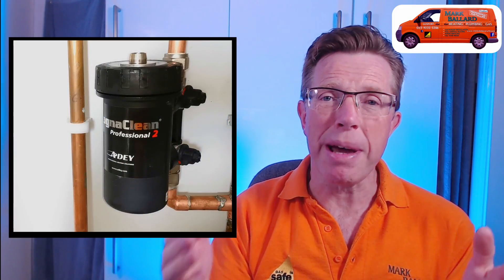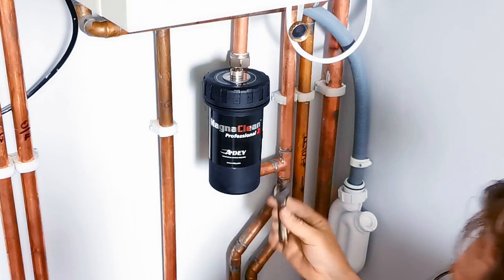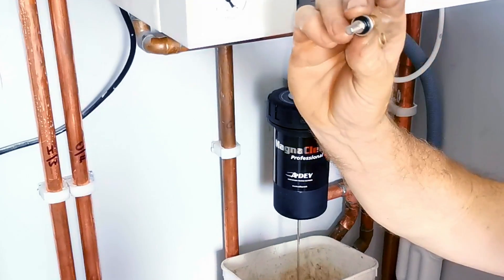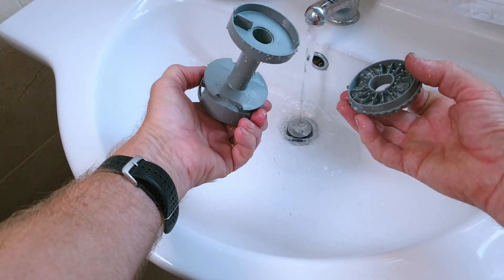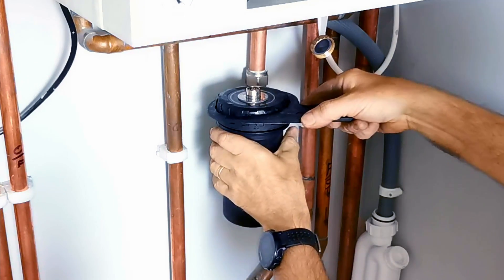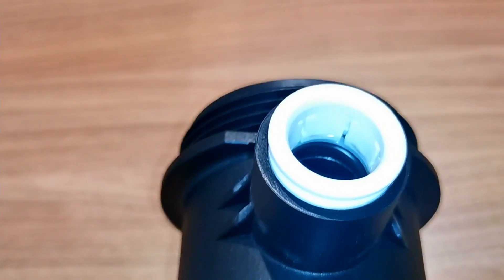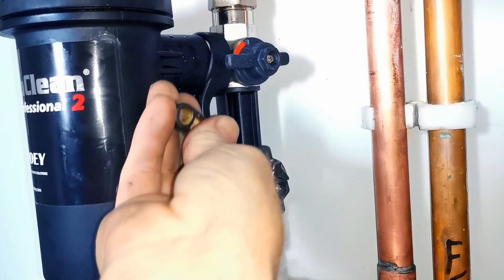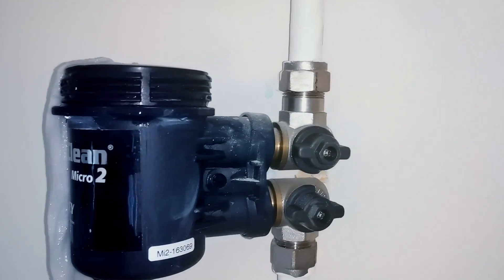MagnaClean Professional 2, Cleaning / Servicing. 3 Ways You can go about this job. Top Tips. 2021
I will show you what needs to be done when cleaning / servicing the Adey MagnaClean Professional 2.
I will cover additional things that should be done to ensure you don't get any Leaks!
I will go through step by step instructions and give you all my tips and tricks I have learnt over the years.  So you can easily do the job with little fuss or mess.
There are several different ways you can about cleaning it, I will show you each of them.

The aim of my videos are to help you with your heating problems. With easy to follow instructions, whether your are a complete beginner or an engineer.

If you want to support me further then please leave a Donation in my “TOOL BOX FUND” a cup of Coffee is really appreciated.

Here are links straight to Amazon if your looking to perches one.

Adey Professional 2 MagnaClean 22mm, This is the new 2021 version.

Adey Professional 2 Micro MagnaClean 22mm.

Adey Professional  MagnaClean 22mm.

Adey Professional Micro MagnaClean 22mm.

MagnaClean Professional 2 Clean is coming soon. Editing it right now.

Adey MagnaClean Professional 2 spare parts.

Lid seal kit.

Chapters
0:00 Introduction
1:27 MagnaClean Professional 2. Cleaning/ Servicing.
1:56 MagnaClean Professional 2.  Cleaning/ Servicing. Closing the valves.
2:37 MagnaClean Professional 2.  Cleaning/ Servicing. Removing the lid.
3:03 MagnaClean Professional 2.  Cleaning/ Servicing. Draining.
5:28 MagnaClean Professional 2.  Cleaning/ Servicing. Magnetite.
5:59 MagnaClean Professional 2.  Cleaning/ Servicing. Remove and cleaning the sheath.
6:31 MagnaClean Professional 2.   Cleaning/ Servicing. Lid "O" ring / lid seal.
8:09 MagnaClean Professional 2.   Cleaning/ Servicing. Doing up the lid.
8:23 MagnaClean Professional 2.   Cleaning/ Servicing. Drain plug.
9:08 MagnaClean Professional 2.   Cleaning/ Servicing. Removing the canaster.
9:48 MagnaClean Professional 2.   Cleaning/ Servicing. Removing the canaster seals leaking.
11:26 MagnaClean Professional 2.   Cleaning/ Servicing. Refitting the canaster.
12:19 MagnaClean Professional 2.   Cleaning/ Servicing. Opening the valves.
13:21 MagnaClean Professional 2.   Cleaning/ Servicing. Checking for leaks.
13:52 MagnaClean Professional 2.   Cleaning/ Servicing. Valves leaking!!